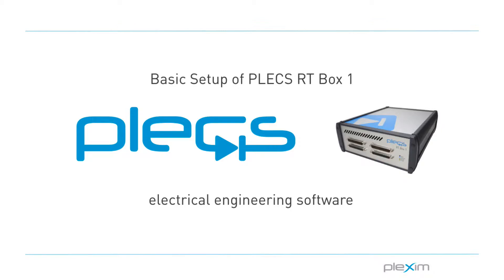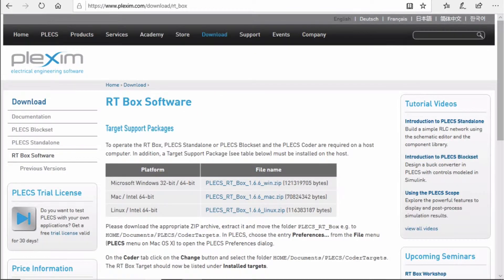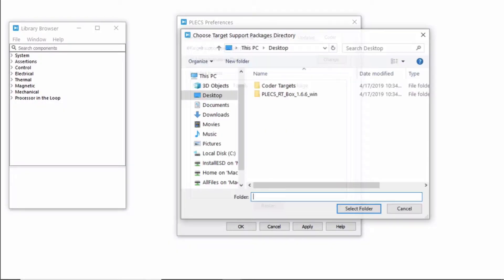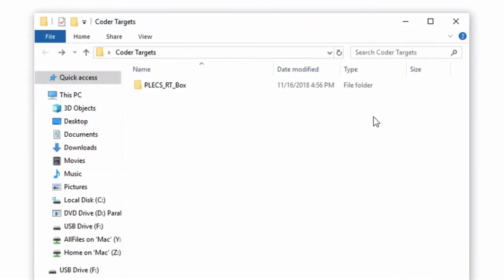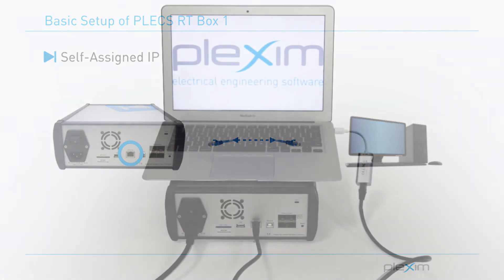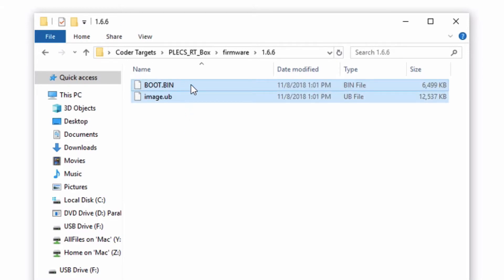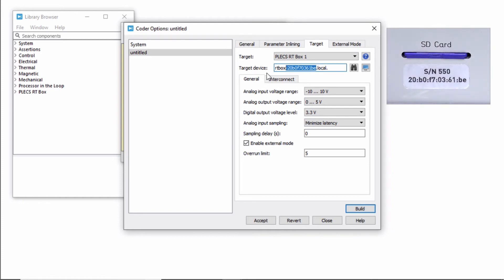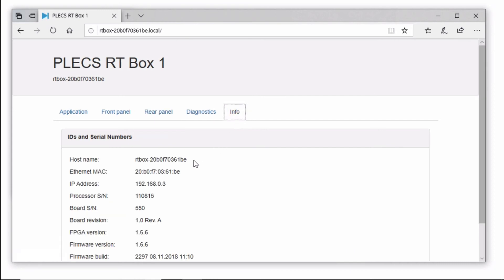Basic Setup of PLECS RT Box 1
This video provides basic instructions for setting up a PLECS RT Box 1.

If you are still having trouble connecting to the RT Box, view the RT Box tutorial video titled "Advanced Network Configurations of PLECS RT Box 1"